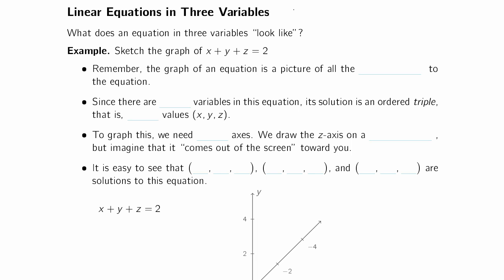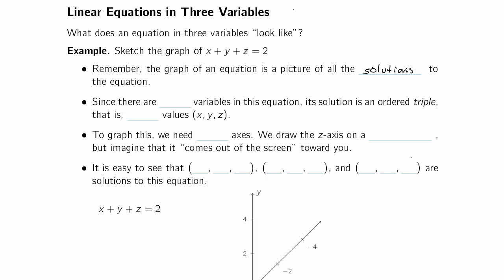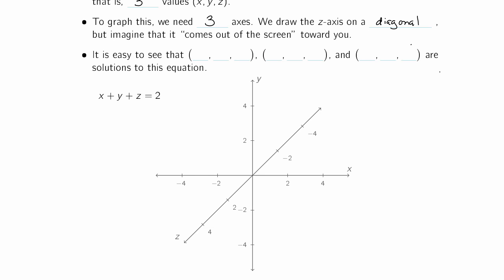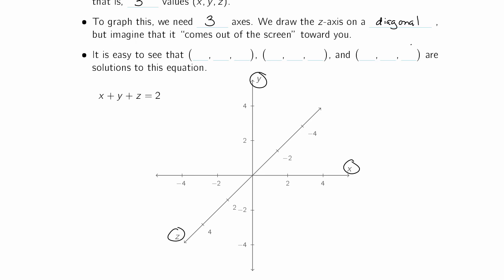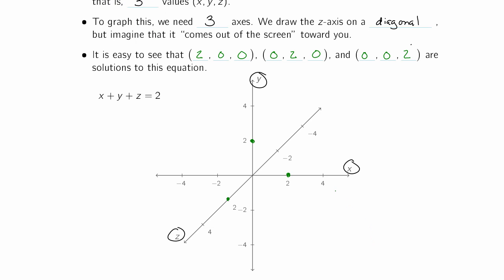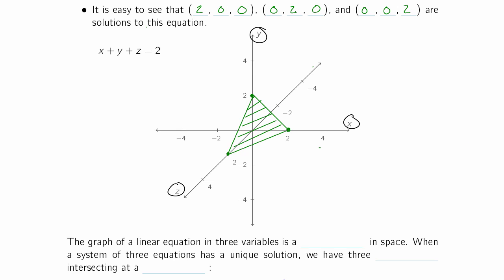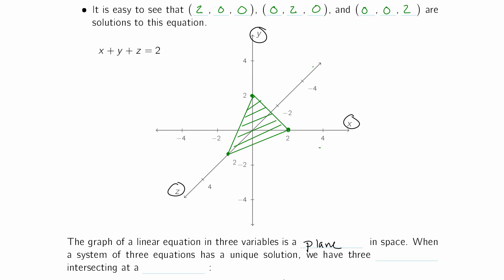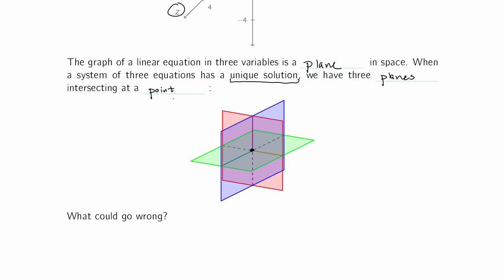Linear Equations in Three Variables